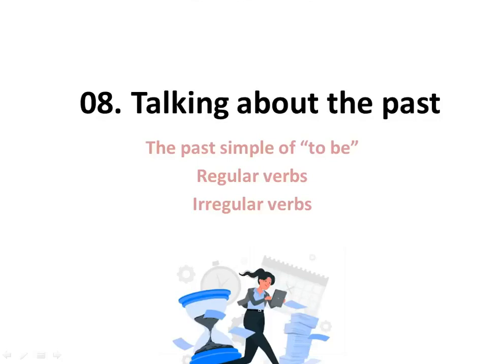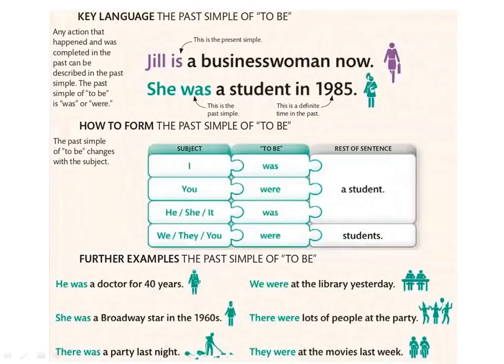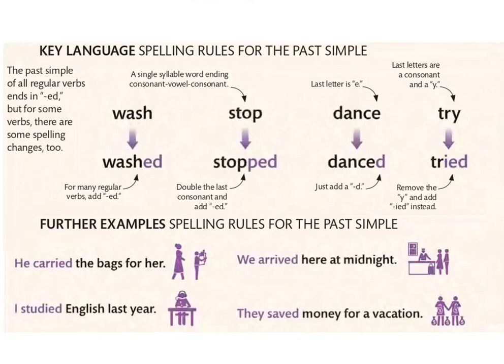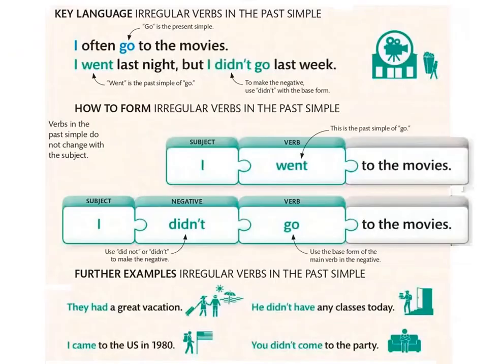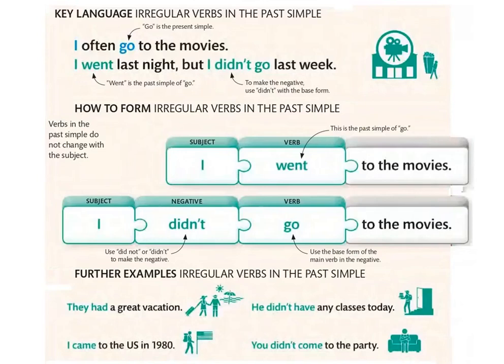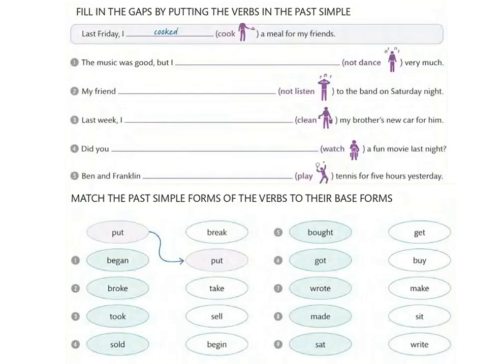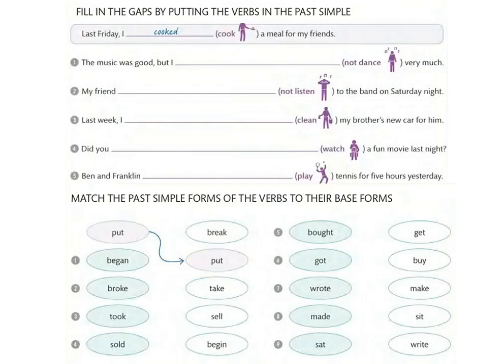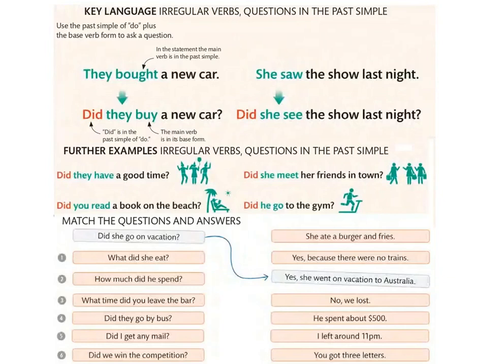Level A2 Lesson 08/10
Talking About The past- Spoken English Lesson
In this lesson you will learn how to talk about The past in English. You will learn vocabulary you can use to talk about The past in English